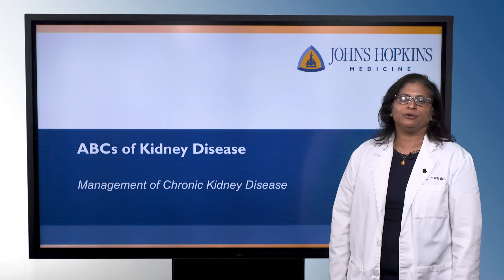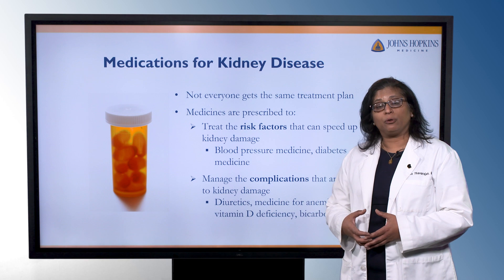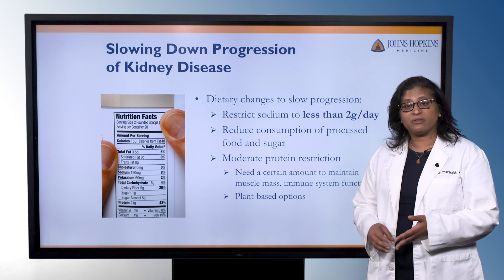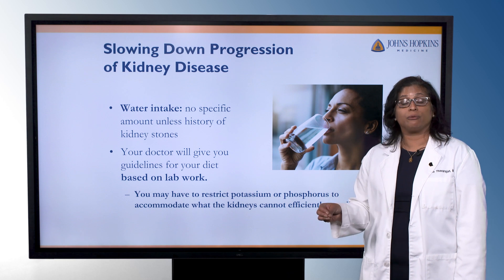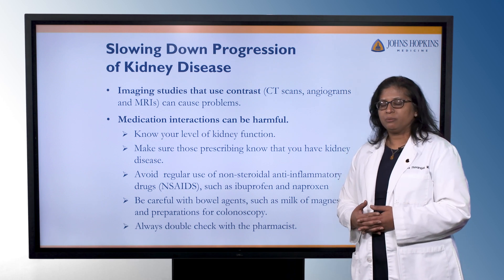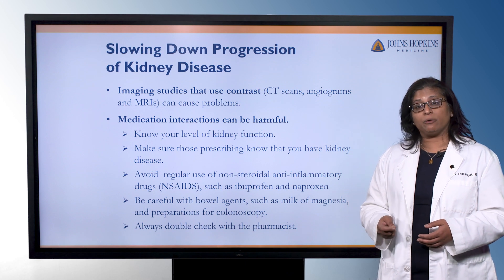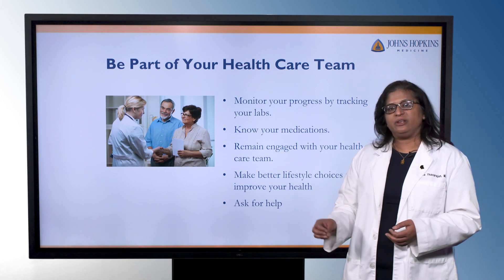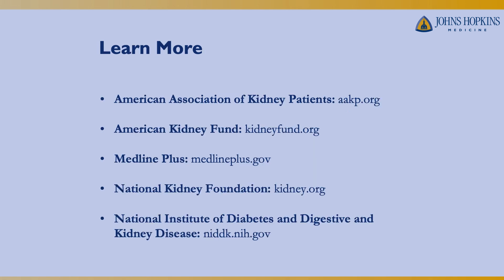ABCs of Kidney Disease | Management of Chronic Kidney Disease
Nephrologist Sumeska Thavarajah discusses how to manage chronic kidney disease, including medication options and dietary changes.